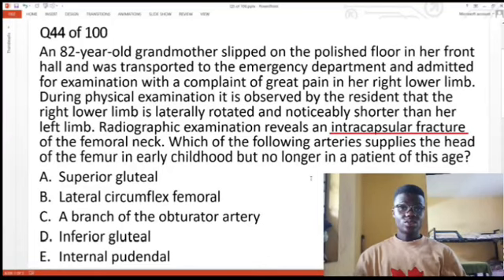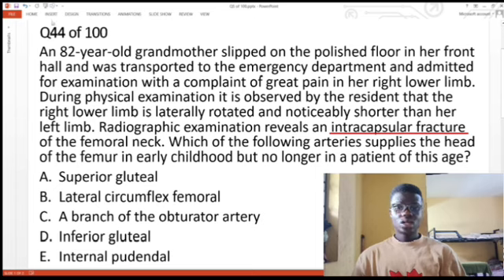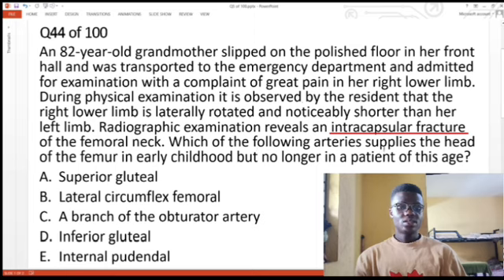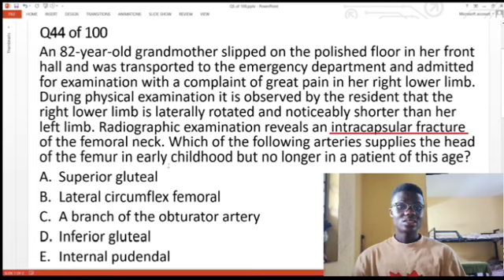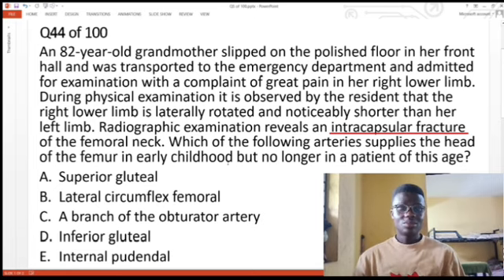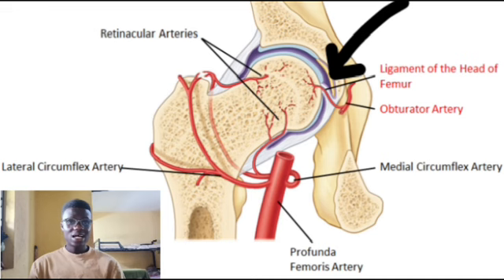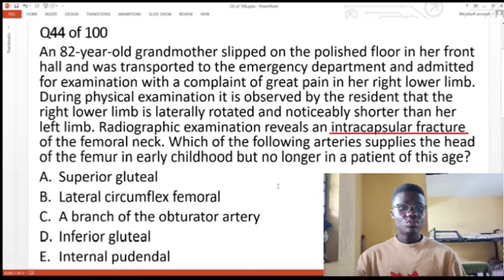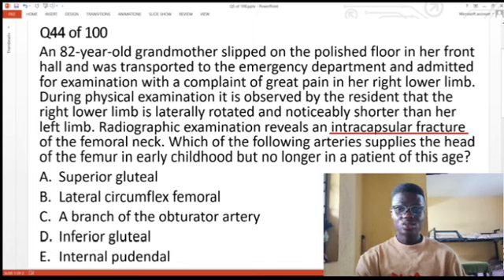45. Obturator Artery & Femoral Head – Age-Related Blood Supply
In this video, I discussed a clinical case involving an 83-year-old woman with an intracapsular fracture of the femoral neck, and the key anatomy question:
Which artery supplies the femoral head and neck in childhood but not in the elderly?

We break down how the obturator artery, via the artery to the head of the femur, plays a major role during development—but becomes less significant with age.

📌 This is Episode 45 and Question 44 in the 100 Days Clinically Oriented Anatomy Questions series here on my channel!